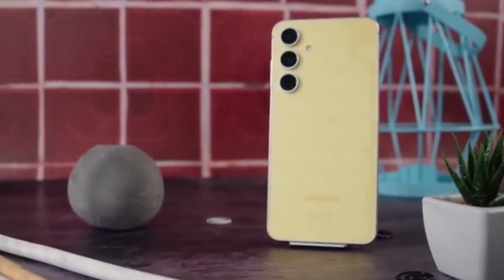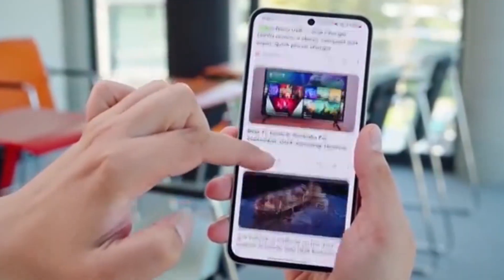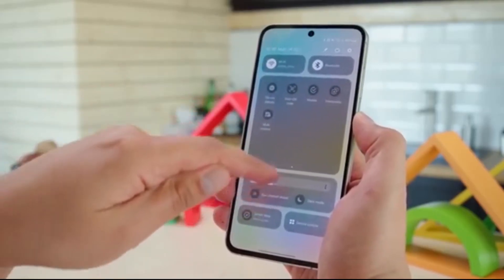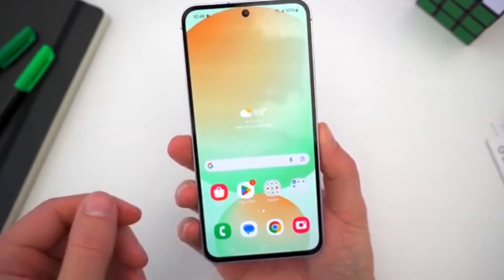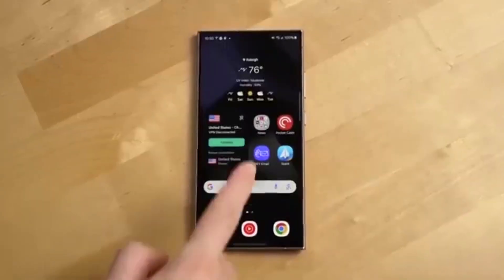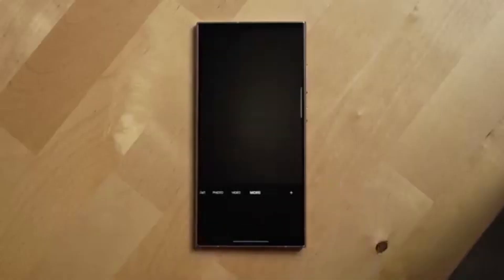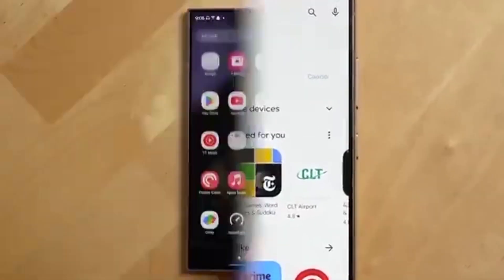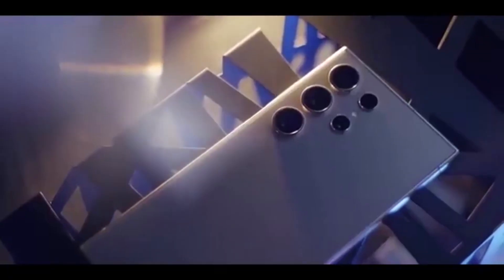Samsung Galaxy S23 FE One UI 8 Stable Update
Samsung Galaxy S23 FE One UI 8 Stable Update / Galaxy S23 Series One UI 8 Update / Samsung One UI 8 Stable Update

The One UI 8 (Android 16) update has officially started rolling out for Samsung Galaxy S23 FE users in Europe, bringing a major upgrade with firmware version S711BXXUAFYI6. This new software update is around 2.7GB and includes a faster and smoother user experience, a refreshed and modern UI design, and improved customization options for the lock screen, home screen, and notifications. Samsung has also enhanced privacy and security settings, updated its stock apps with better tools and layouts, and added the September 2025 security patch for increased stability and protection. To install the One UI 8 update on your Galaxy S23 FE, just go to Settings - Software Update - Download and Install. If you don’t see it yet, the update may take a few days to reach all devices. This Android 16-based update is now expanding beyond South Korea and will soon hit more regions and Galaxy models.